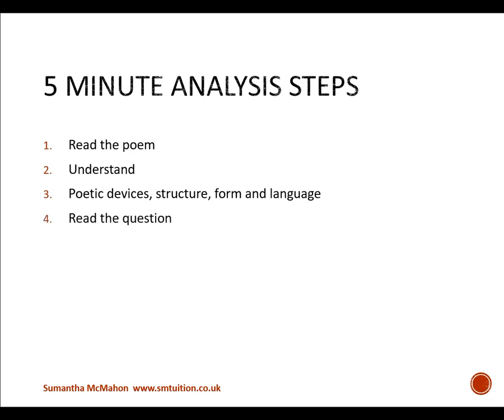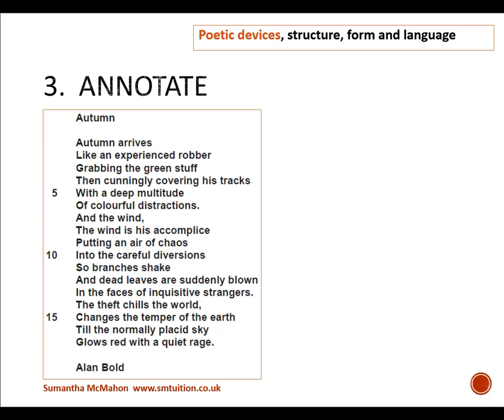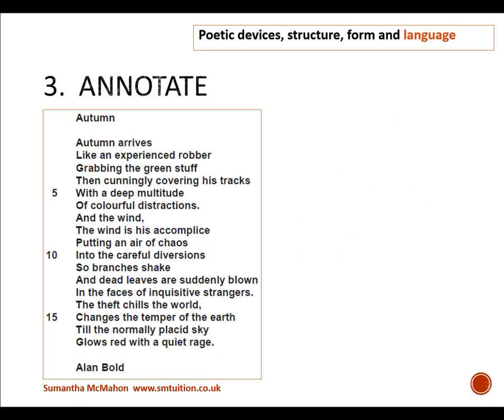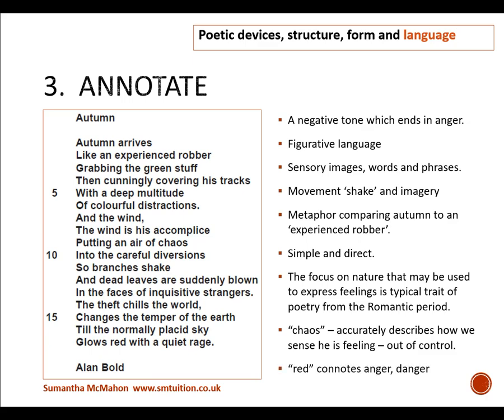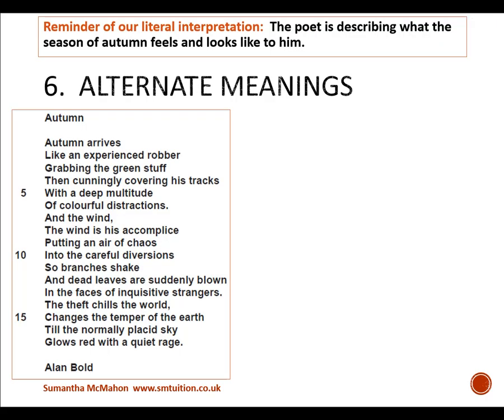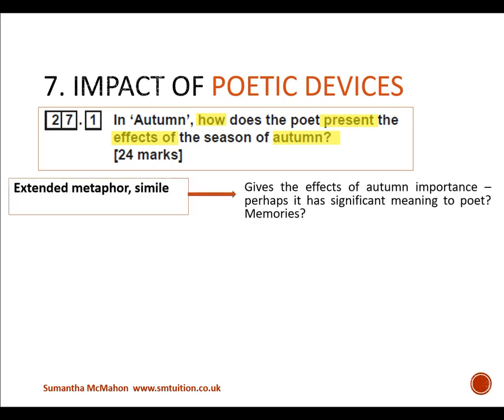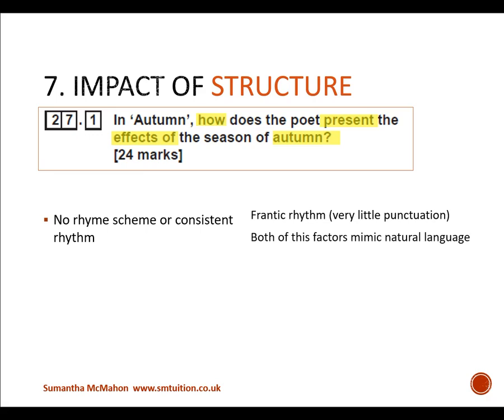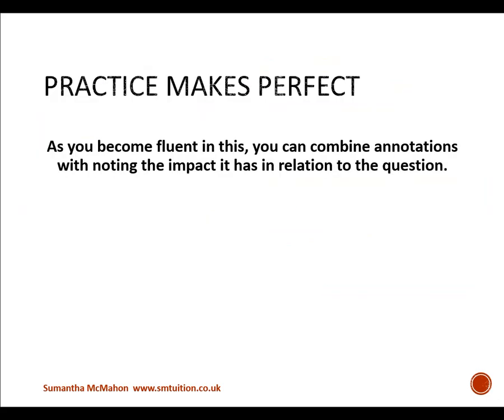AQA Unseen Poetry Part 1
This video series teaches you how to tackle the unseen poetry section from the AQA English Literature Paper 2.

These walk-throughs are based on the 2017 paper.

Part 1:  Annotating the poem in just 5 minutes